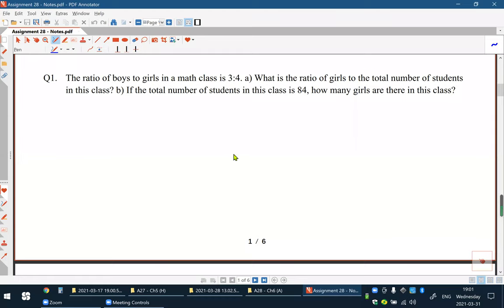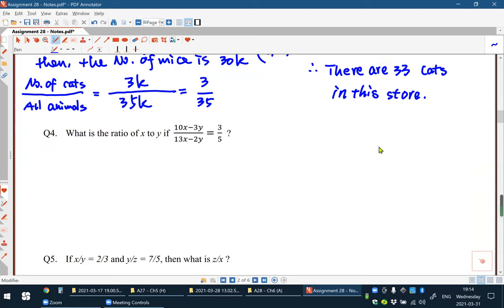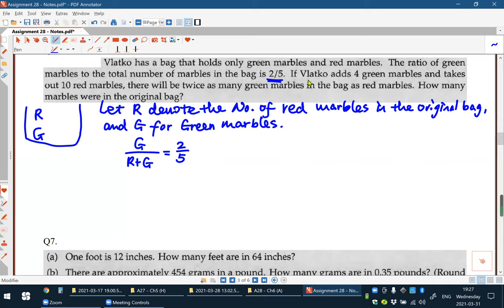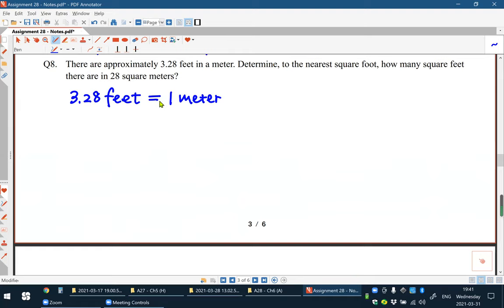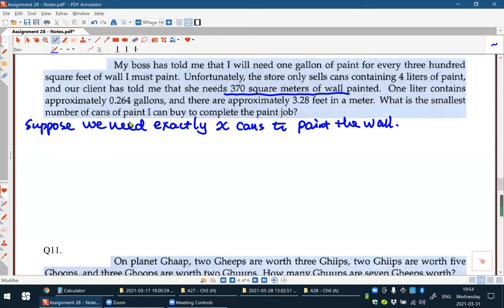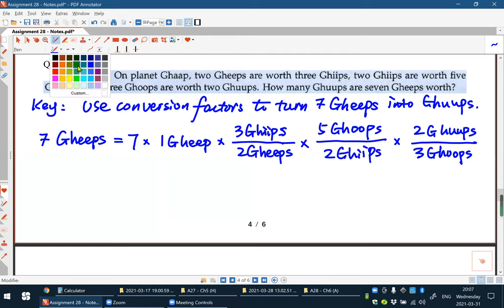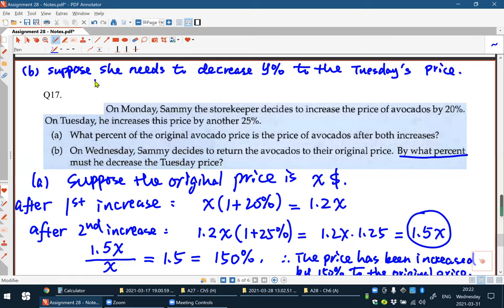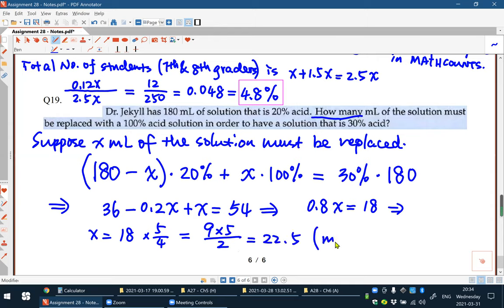16. Ratios and Percents (A)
16. Ratios and Percents (A)